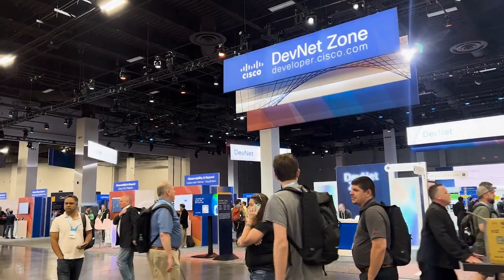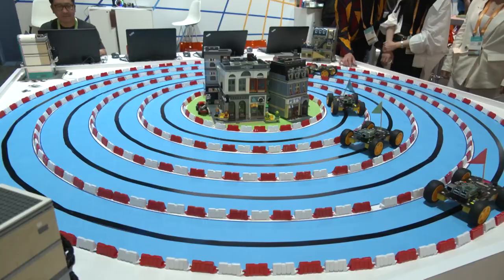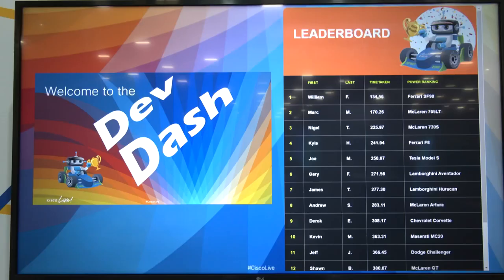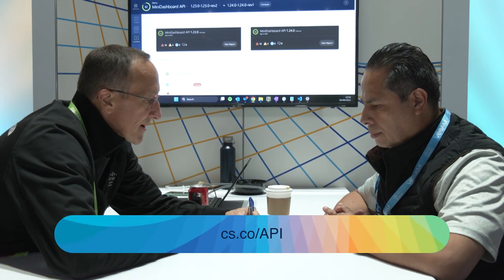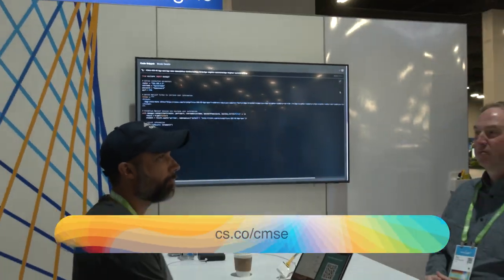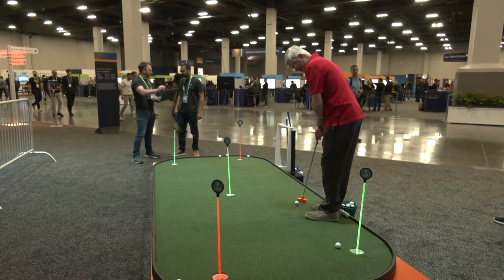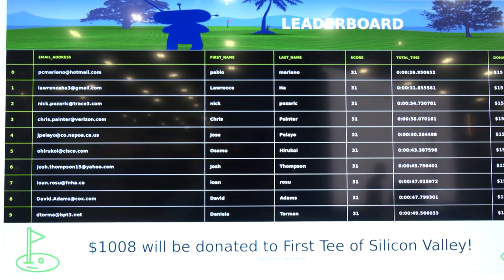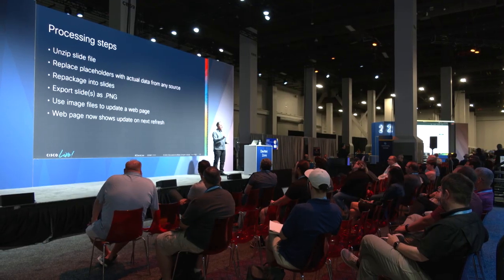DevNet Zone Day 1 Recap | Cisco Live US 2023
We're back in Las Vegas for Cisco Live US 2023! Our DevNet Zone was happening all day with epic technical Workshops, Lightning Talks, and awesome new Demos/Activations. Check-in with Kanwal and Jeff for breakdown of today's excitement.